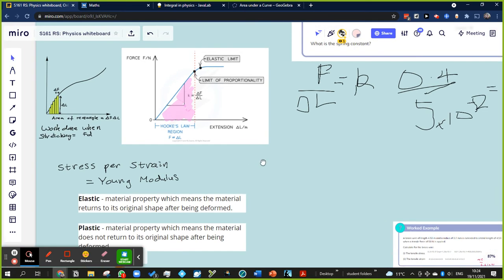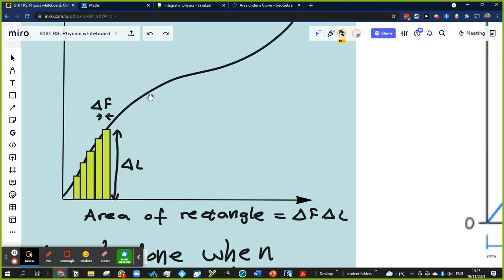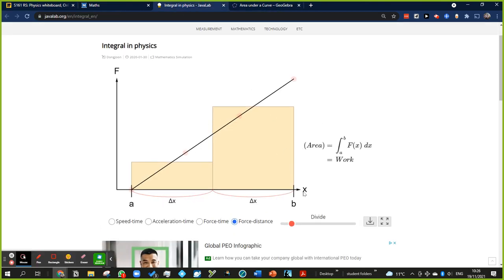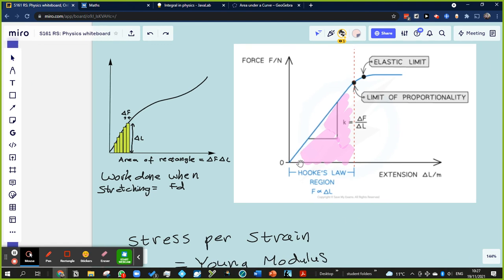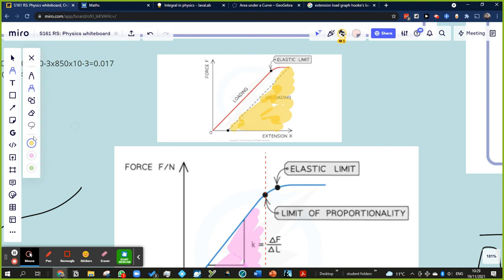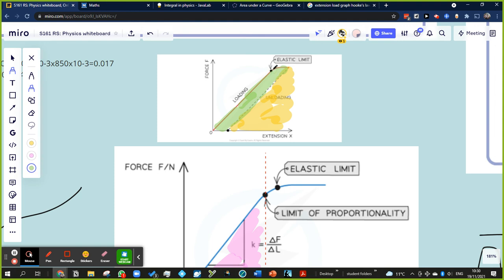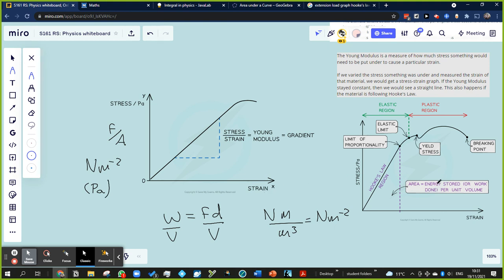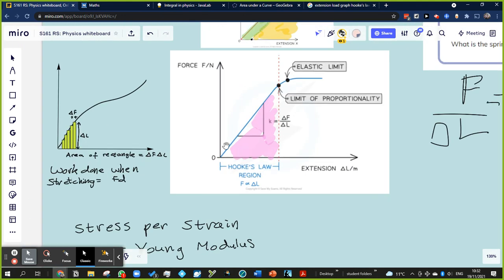Area under force-extension graph and stress-strain graphs (AL Physics, materials)